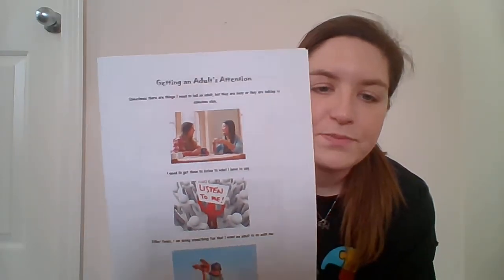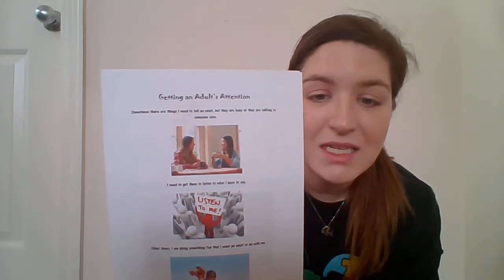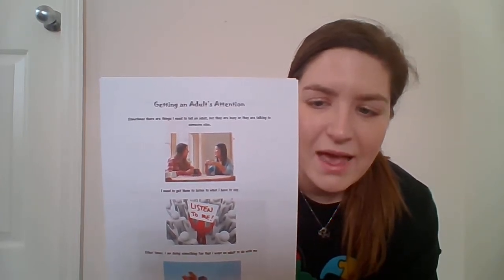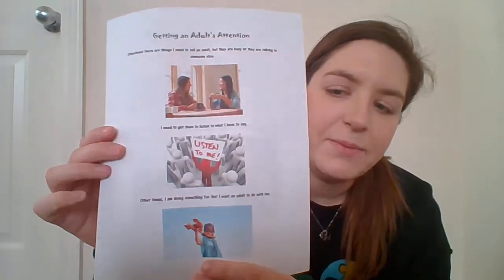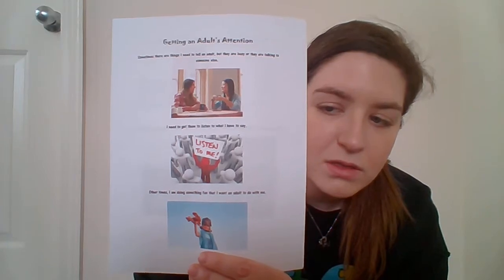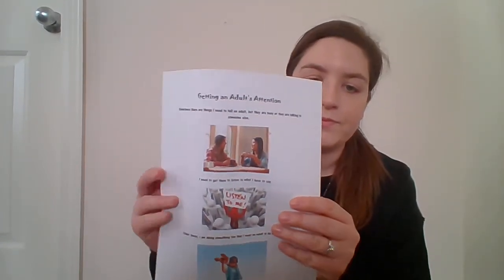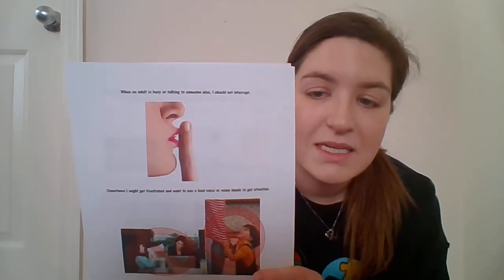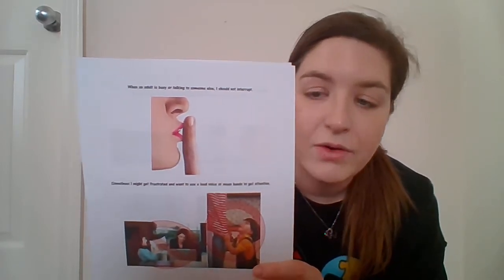Social Story - Getting an Adult's Attention